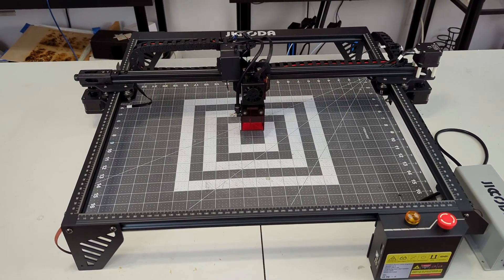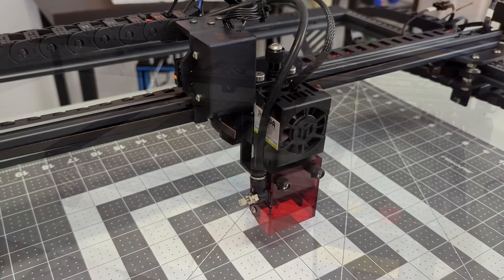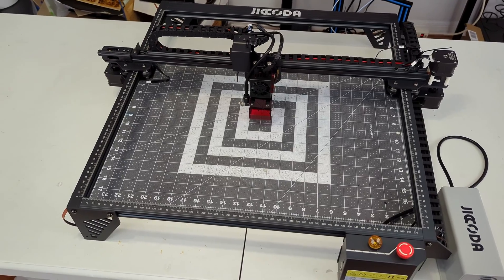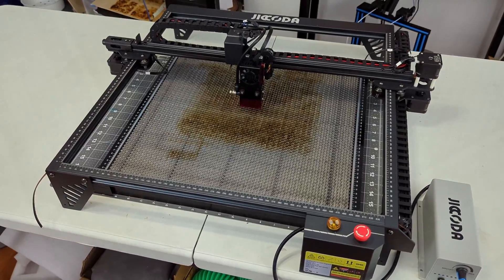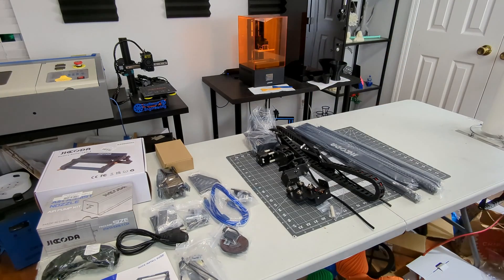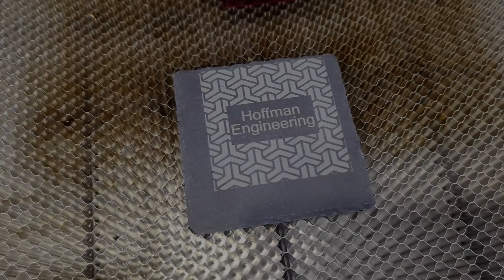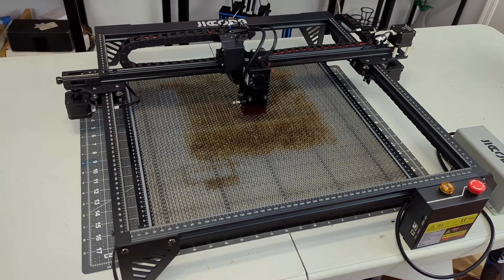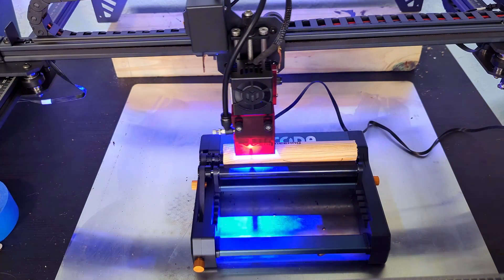The most dangerous laser I've seen - JICCODA LE-1 10W Laser Engraver Review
Flashing Lights Warning: This video includes shots of the laser engraver in action, which could trigger photo-sensitive epilepsy.

This is my full review of the JICCODA LE-1 10W laser engraver. And while it is extremely power, it is also extremely dangerous.

Find more information about the Jiccoda LE-1 Laser and Accessories:

JICCODA 10W Laser Engraver
JICCODA Laser Cutter Honeycomb Panel
JICCODA Air Assist
JICCODA Rotary Roller

Special thanks to my tier 2 and above patrons:
* Alexandra C.
* Aaref A.

Christopher Hoffman
Hoffman Engineering